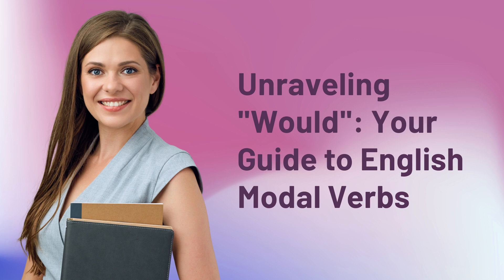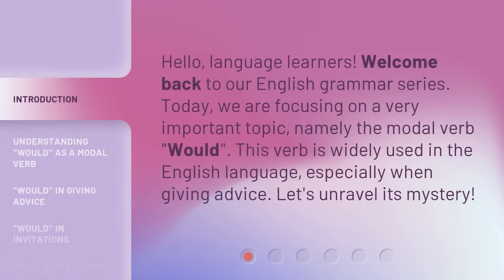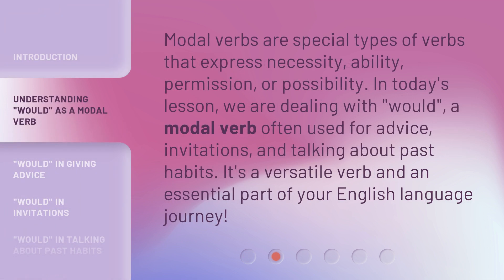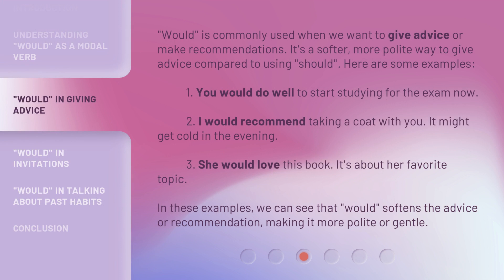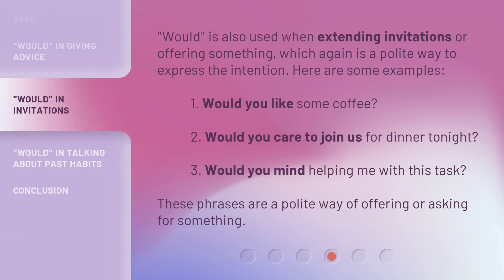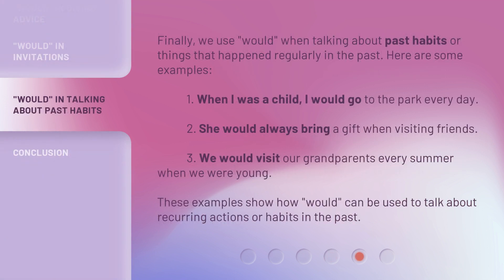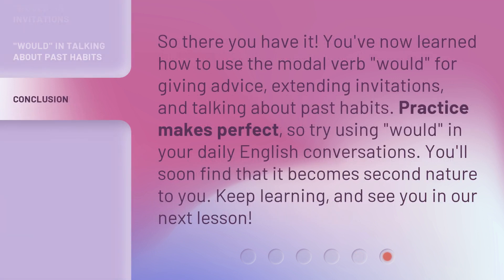Unraveling "Would": Your Guide to English Modal Verbs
Unraveling 'Would': Your Guide to English Modal Verbs • Learn everything you need to know about the versatile modal verb 'Would' in this concise and informative English grammar lesson. From giving advice to extending invitations, discover how 'Would' can be used to soften language and express polite intentions.

00:00 • Introduction - Unraveling "Would": Your Guide to English Modal Verbs
00:30 • Understanding "Would" as a Modal Verb
00:56 • "Would" in Giving Advice
01:36 • "Would" in Invitations
02:03 • "Would" in Talking About Past Habits